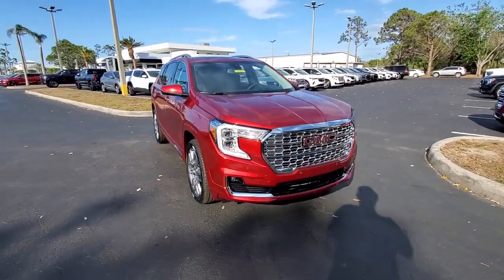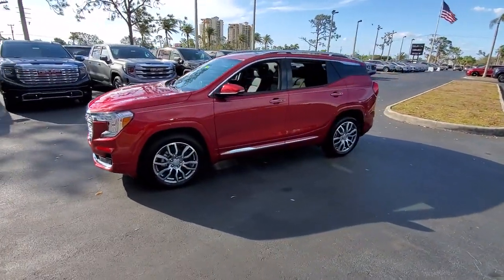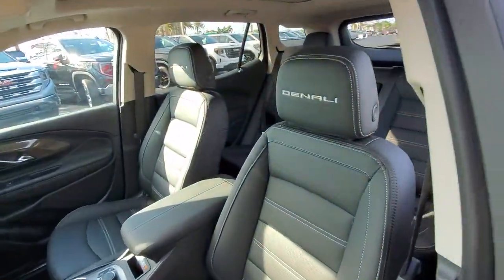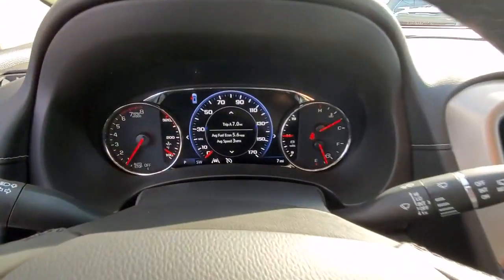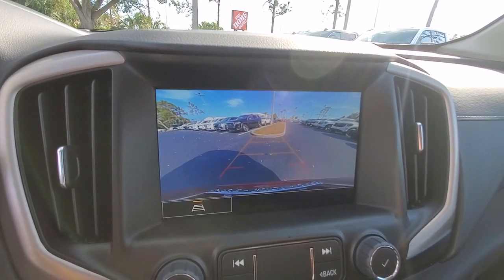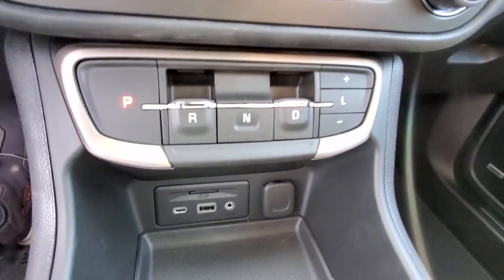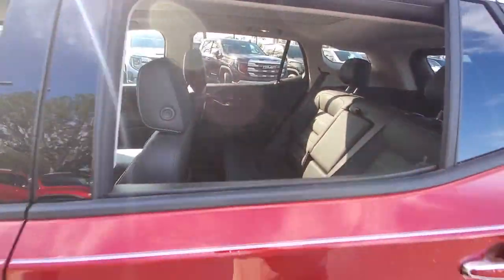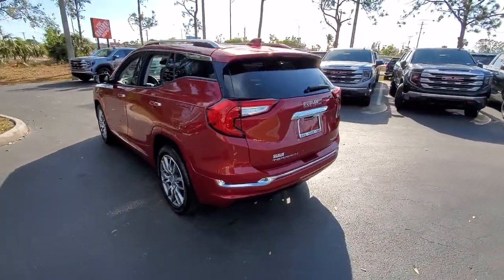2023 GMC Terrain Cape Coral, Estero, Bonita Springs, Naples, Fort Myers T23445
Volcanic Red Tintcoat New 2023 GMC Terrain Denali available in Fort Meyers, Florida at Dixie Buick, GMC.  Servicing the Cape Coral, Estero, Bonita Springs, Naples, Fort Myers, FL area.